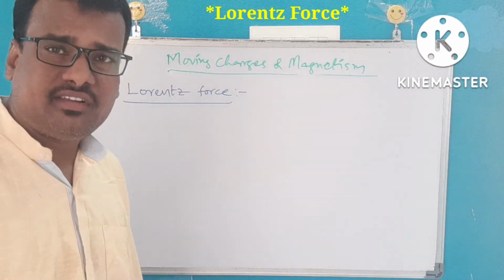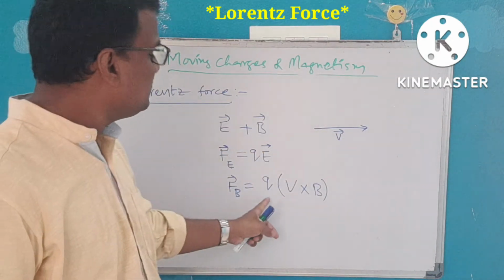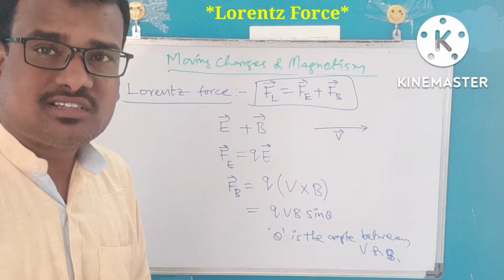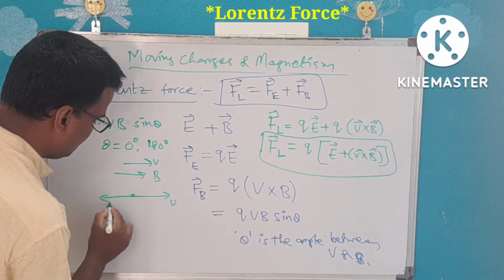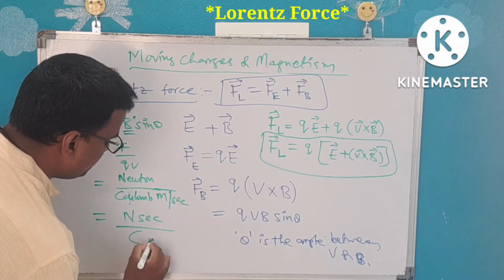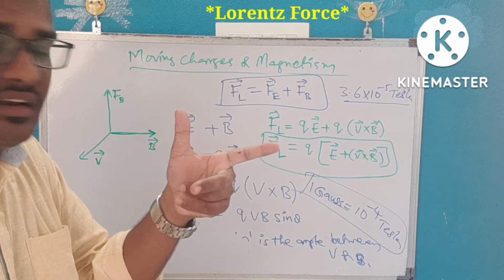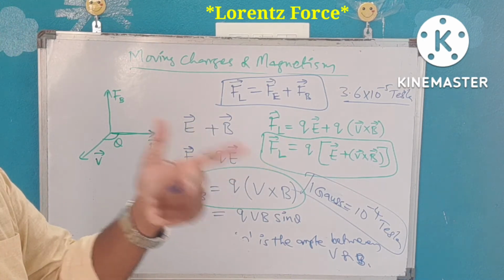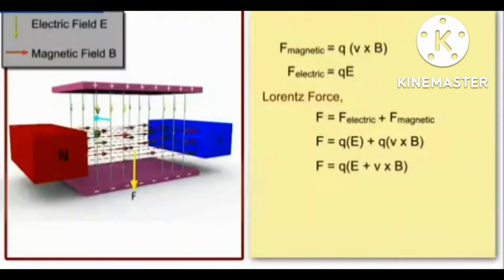Lorentz force/moving charges and magnetism/intermediate 2nd year/class 12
Kranthi Physics Tutorials/Lorentz force/intermediate 2nd year physics/physics important questions/physics for IPE JEE NEET